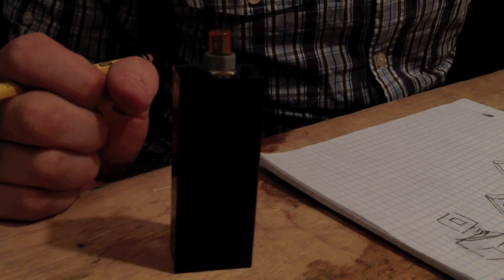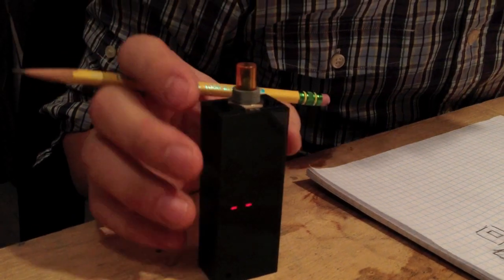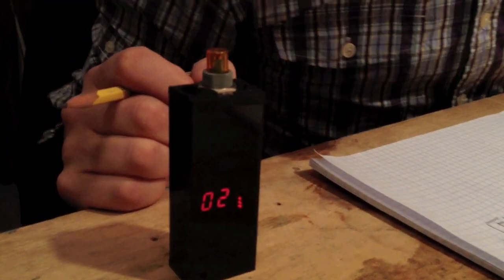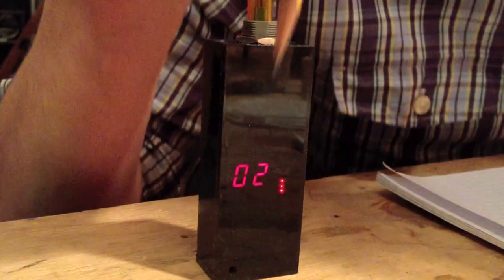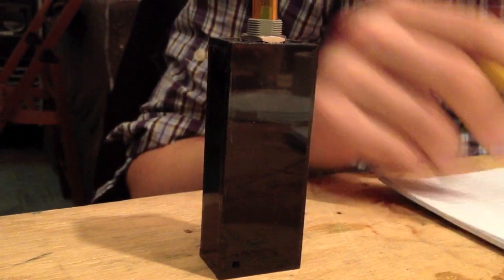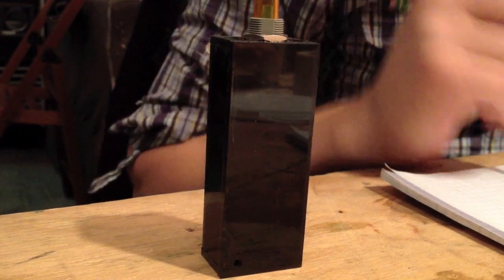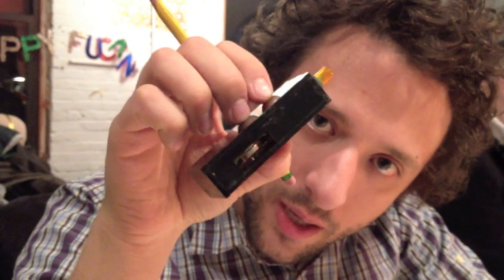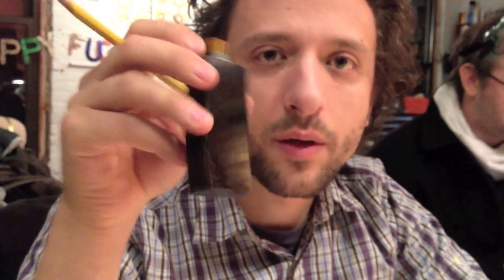Raph's Freelance Puncher